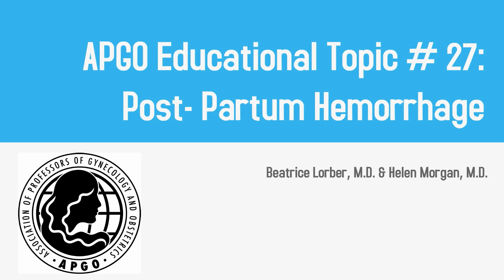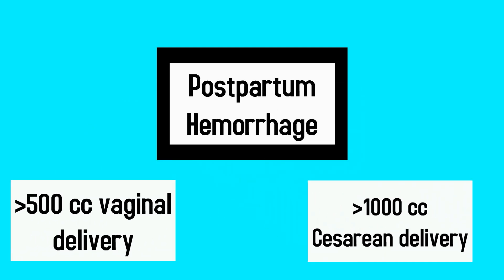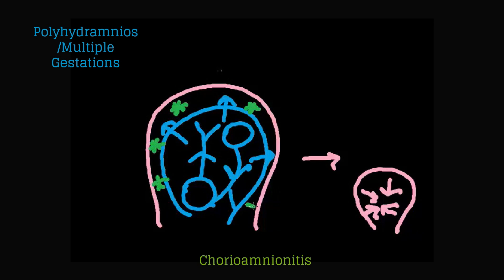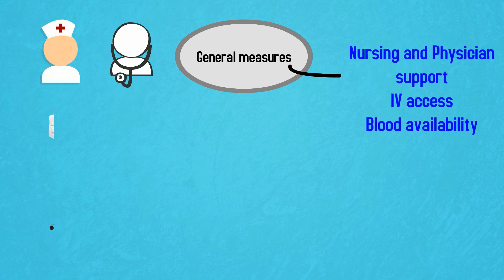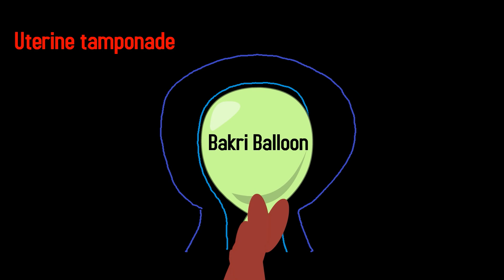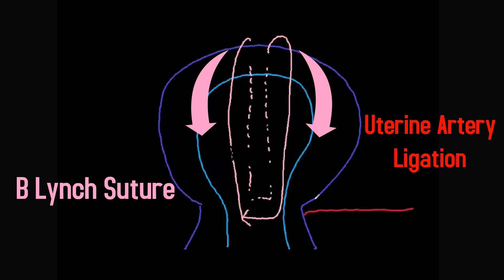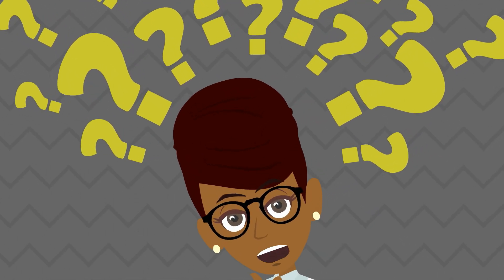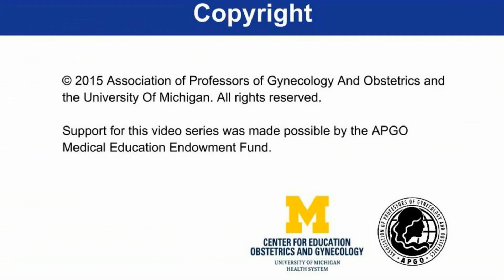Topic 27: Postpartum Hemorrhage